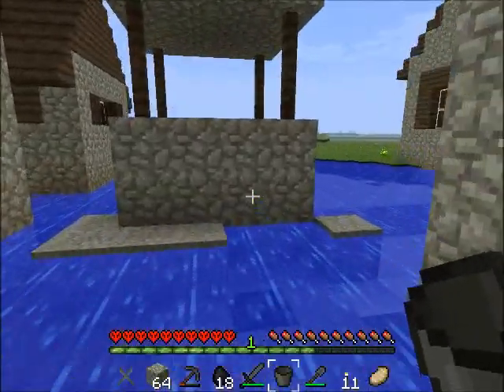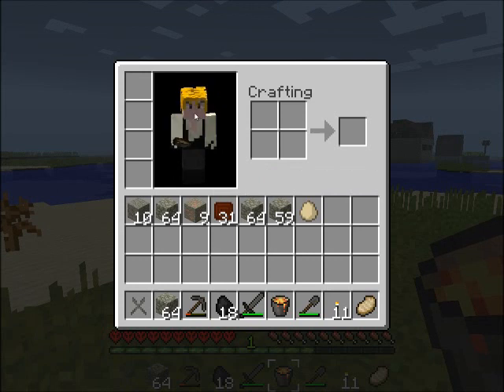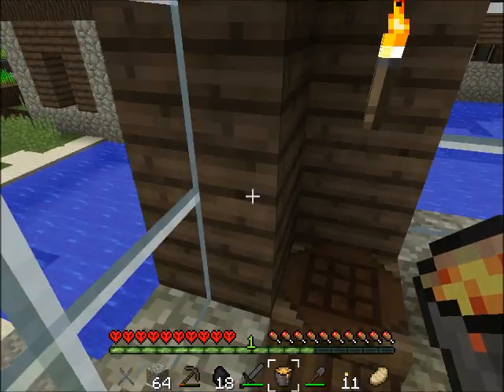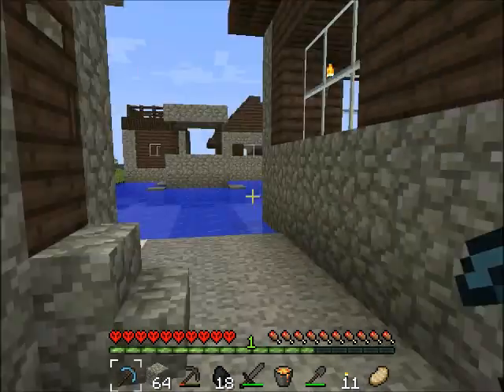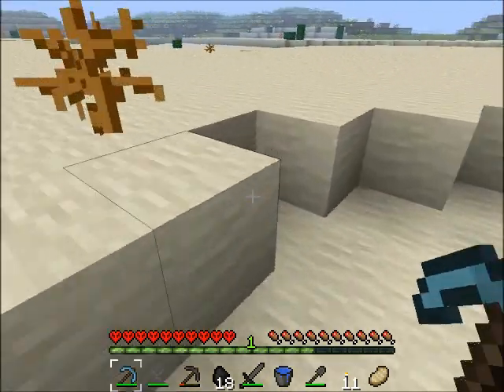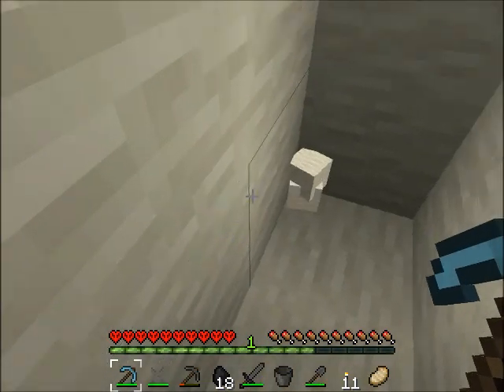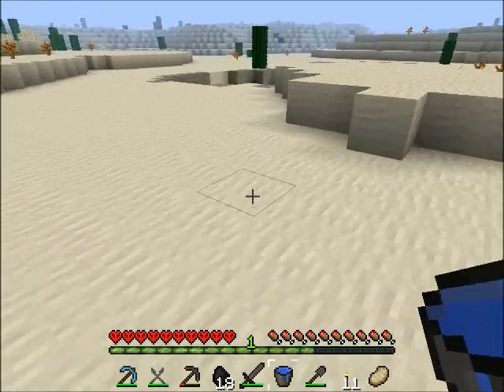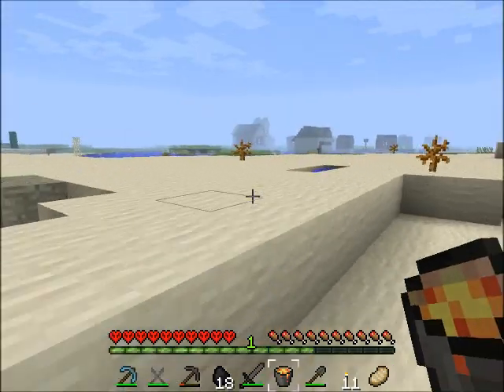Hardcore Minecraft Adventure ep.7